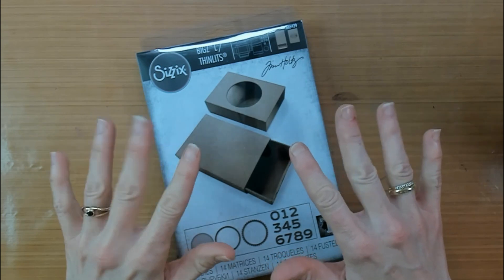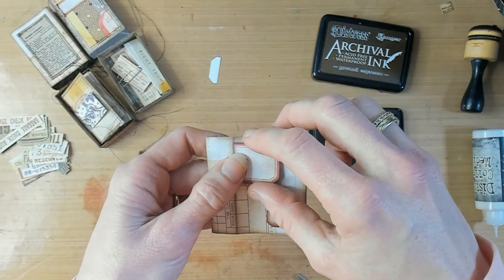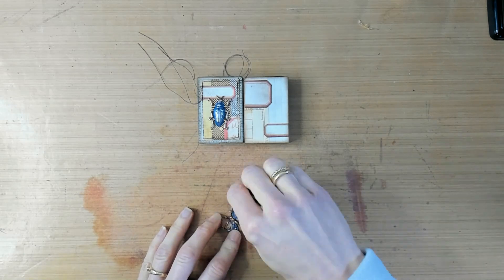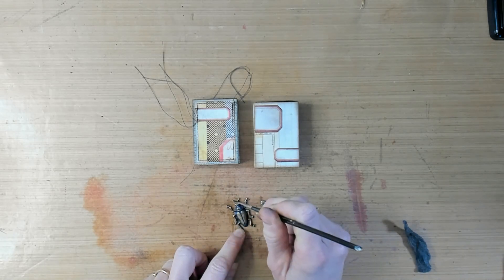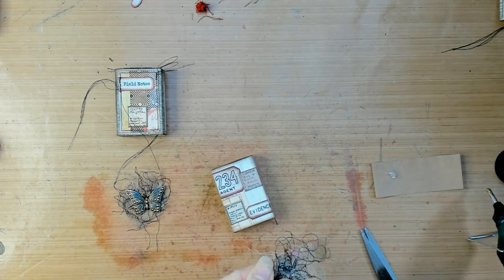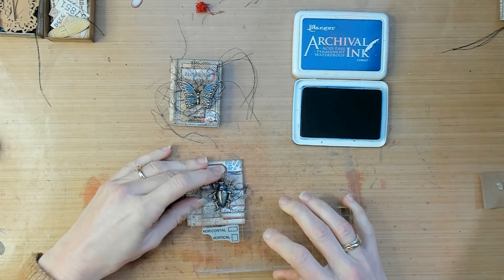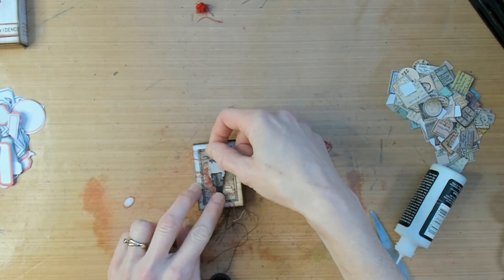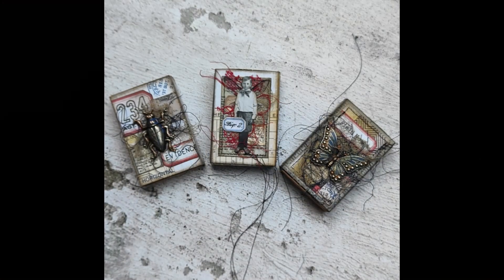***MAKING MATCHBOXES***SWAP ARTYMAZE***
Isn't it fun to make & embellish matchboxes? So that is just what I did in this video. I'm inviting you to play along with paper, adornments and some snippets to create great little gifts.

SUPPLIES